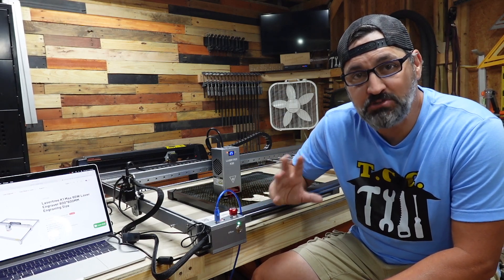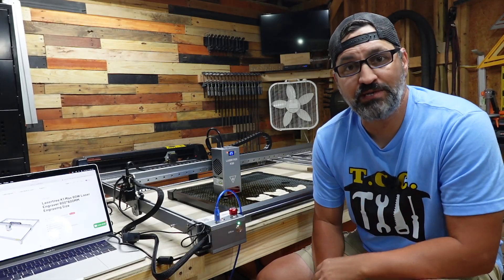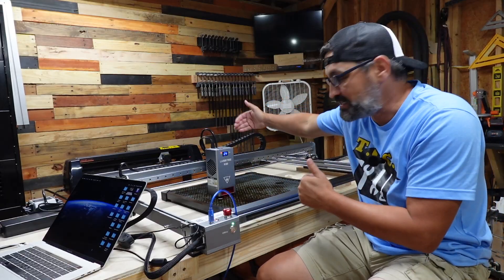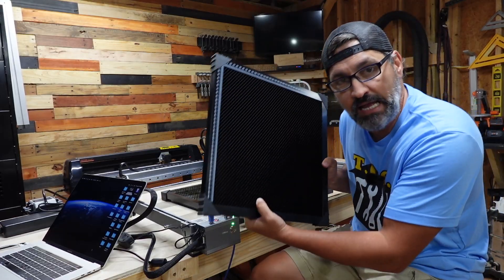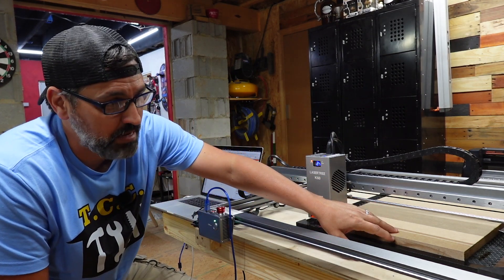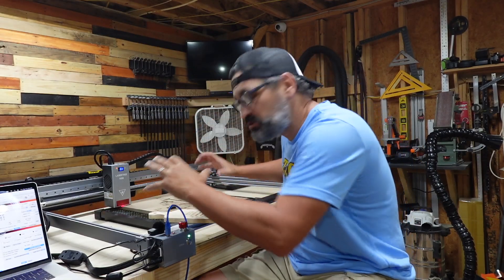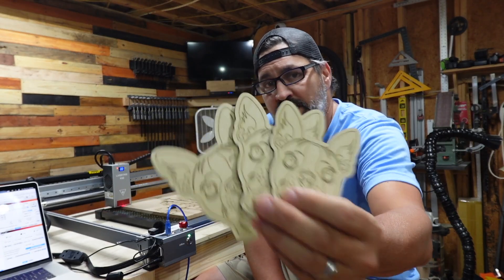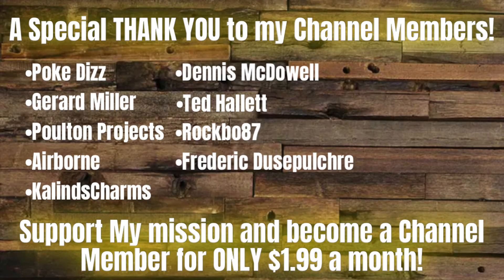LaserTree K1 Max - Unboxing to Finished Project! Powerful Cuts Right Out Of The Box!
Unbox the LaserTree K1 Max Laser Engraver and Cutter with me and watch as I put it straight to the test on a real project! In this video, I’ll go through the unboxing, setup, and my very first project cut to see what the LaserTree K1 Max can really do.

The K1 Max is one of the most powerful diode laser engravers on the market, perfect for wood engraving, cutting projects, and DIY makers. If you’ve been looking for a reliable, high-precision desktop laser cutter, this video will give you a clear look at its performance right out of the box.

🔥 What you’ll see in this video:
 • Full LaserTree K1 Max unboxing
 • Step-by-step setup and assembly
 • First engraving and cutting test project
 • My honest first impressions

LT-K1 Max-60W KIT: ​
​​​LT-K1 Pro-30W or 40W : ​

If you’re into CNC woodworking, laser engraving, or desktop CNC projects, make sure to hit that 👍 like button, leave your questions in the comments, and subscribe for more upcoming CNC projects, reviews, and tutorials!

Every purchase helps me continue to make more reviews, tutorials, and DIY content.

Bit Set

Camera: Sony ZV-1F
Mic: Wireless Mic Setup
Editing Software: iMovie
Thumbnails: Created using Thumbnail Maker